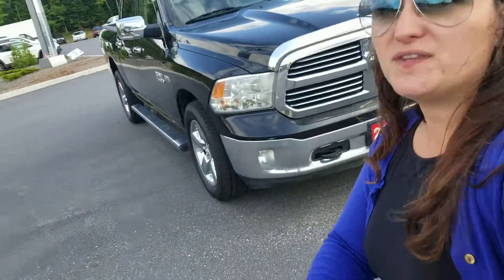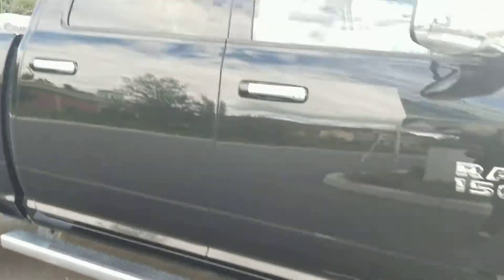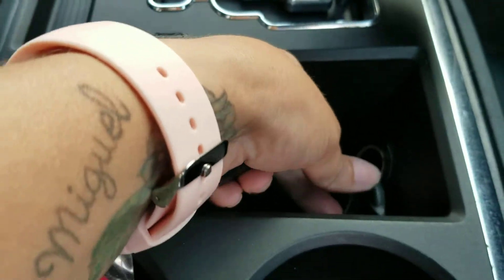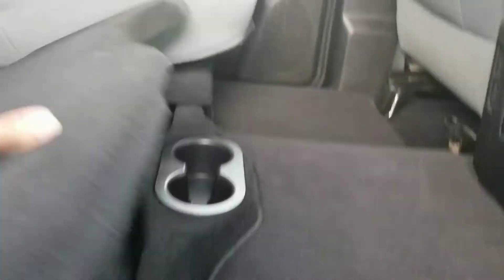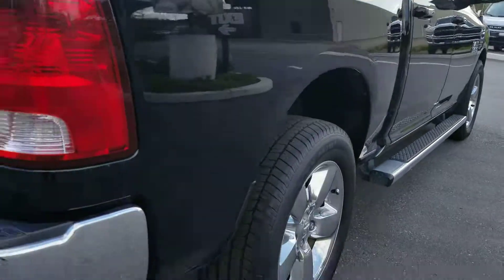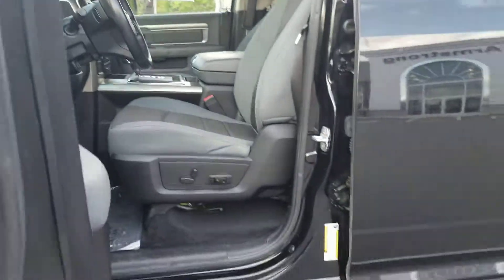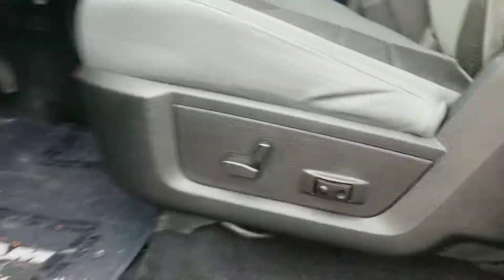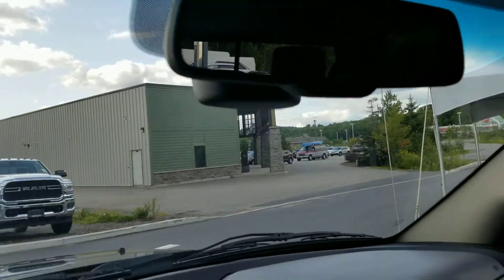2013 Ram 1500 4x4 5.7 Hemi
Andrew